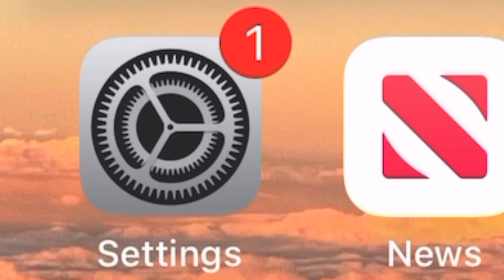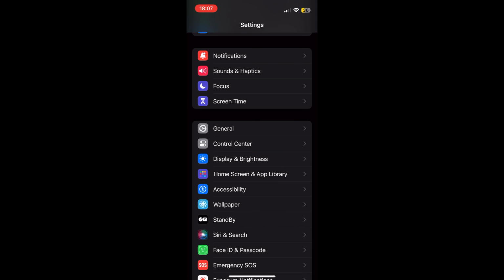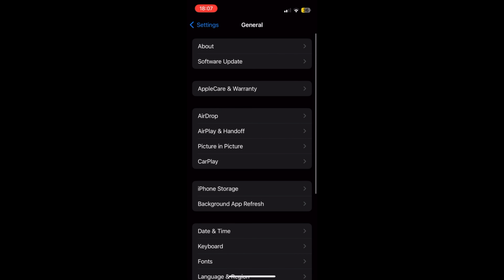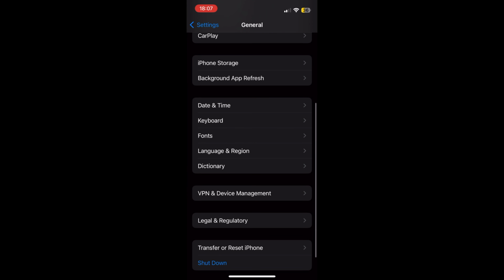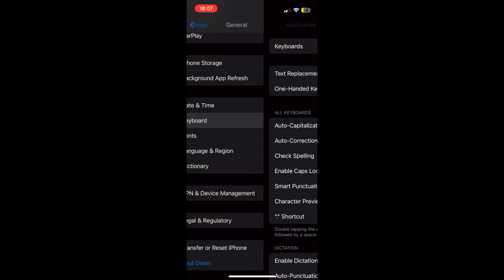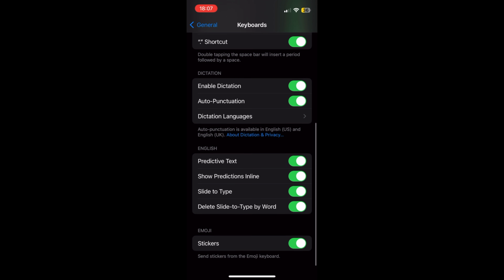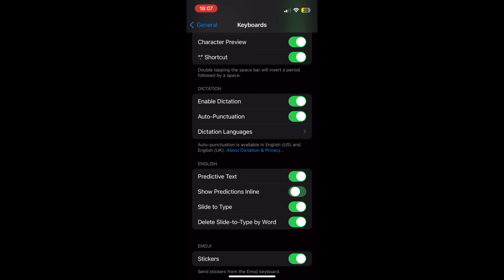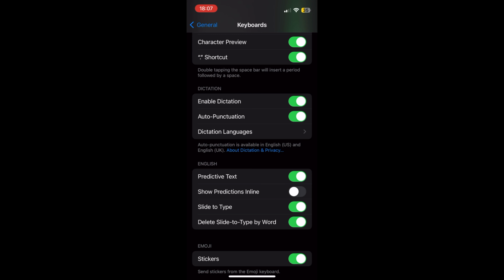How to Disable Inline Predictions When Typing in iOS 17.2